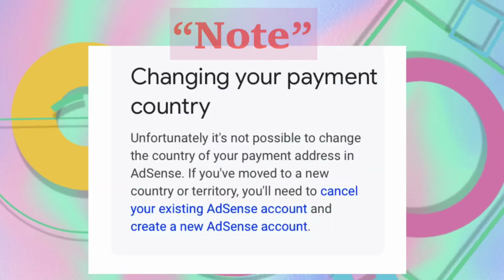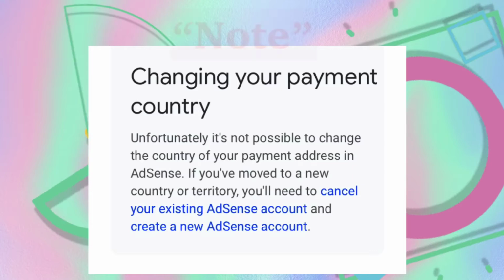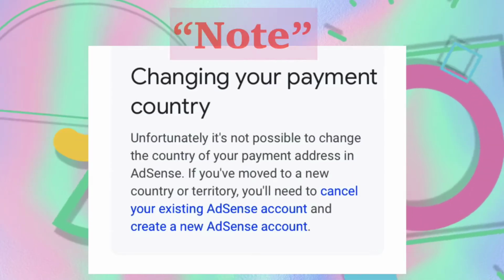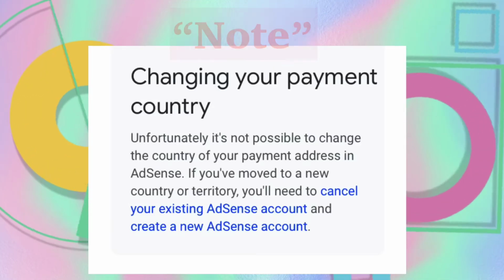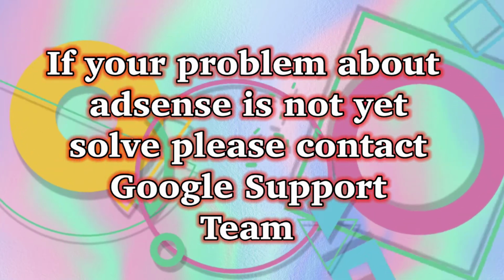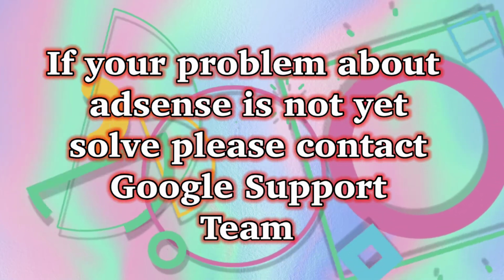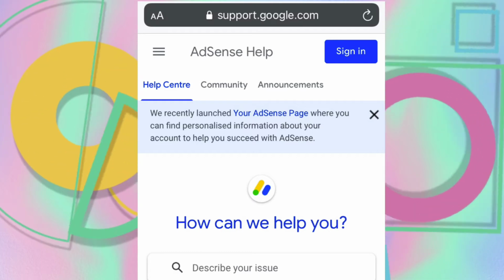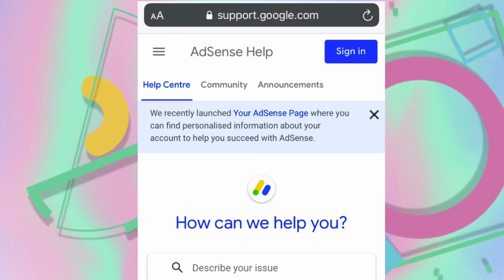How to Change the payment address in your Adsense Account?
How to Remove KineMaster Watermark?
How to Upload Short Videos?
How to Put More Ads on your video? “Mid-Rolls Ads”
How to Save/ Export Capcut Video?
How to Contact YouTube and Google Adsense?
Common Mistake of Small YouTuber
How to Make Flower Design Introduction?
How to Add / Put Youtube Suggested Videos?
How to Make Introduction of Your Video?
How to Post Video in Your YouTube Community?
How to Resolve Copyright Content Issue on Youtube Video Removal?
How to Resolve the Inappropriate Content issue on Youtube video removal?
Reasons Why Youtube Remove Your Video
How to get your YouTube Video Back from Google?
Paano Maglagay ng Subtitle / Translation sa video mo?
Paano Mag lapag ng channel link sa live stream?
How to ADD / PUT Trailer to your Premiere?
How to Delete Watch Later Videos?
How to Add Video to Watch Later?
How to Delete Spam / Held for Review Comments on Youtube?
Tips in Putting TAGS on your Youtube Videos
What is Tags? & What are the purposes of Tags on Youtube?
Why the Estimated Revenue are NOT updating?
How to put "TAGS" on your YouTube Video?
How to fix "Apps Can Perform This Action" in uploading youtube video?
How to put hashtags on your video title?